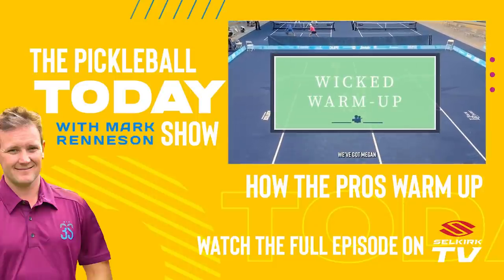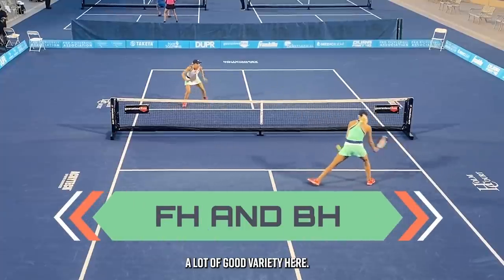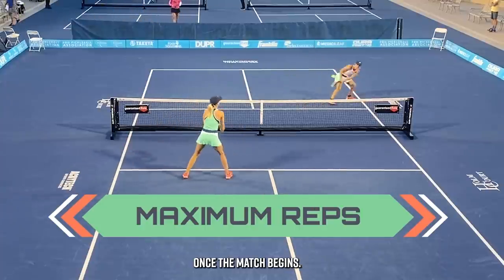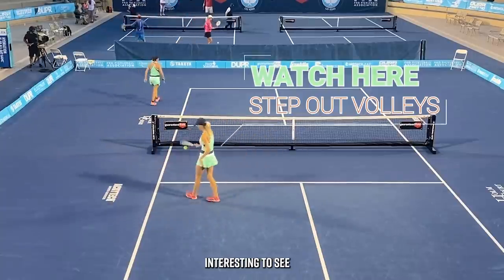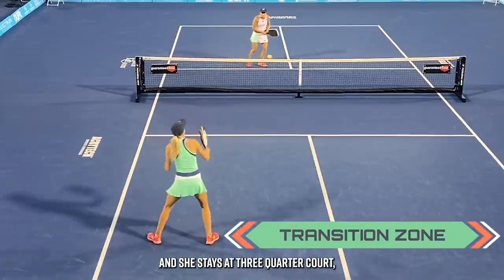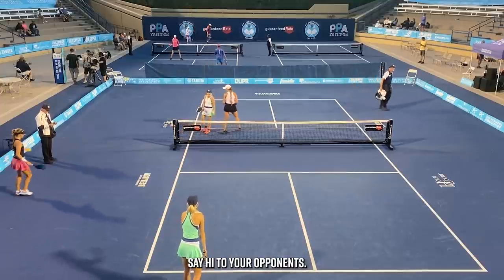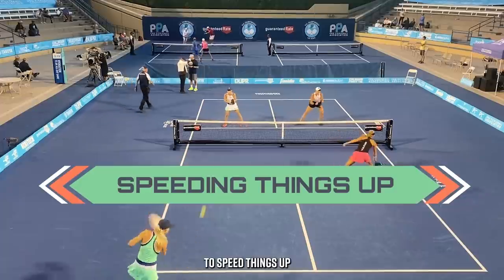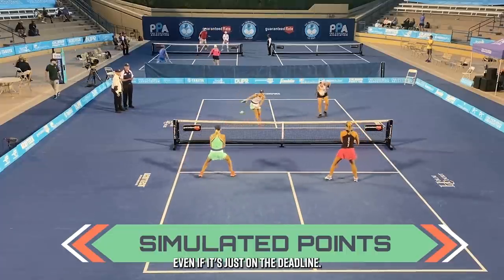The Best Pickleball Warmup Routine That Will Instantly Improve Your Performance On The Court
Having a good warmup routine pickleball is extremely important 🤝